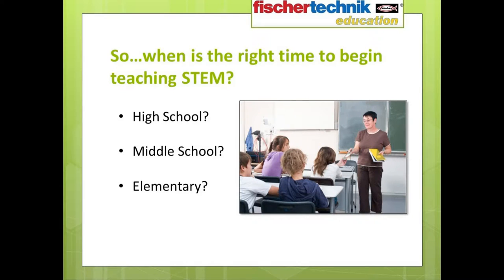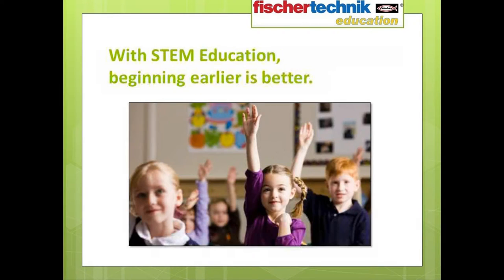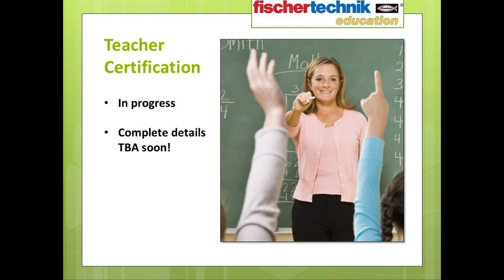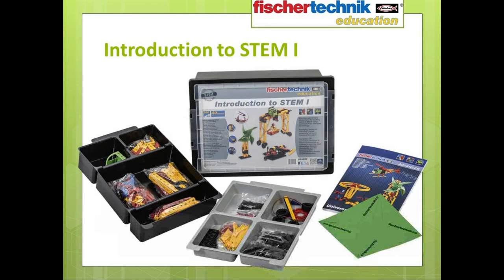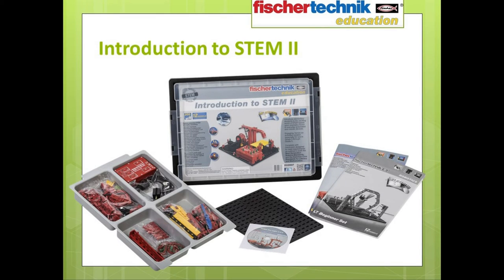"Introduction to STEM for Elementary with fischertechnik" Webinar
STEM success for elementary students starts here. Explore new ways to introduce STEM concepts such as simple machines, energy and matter to students in grades 2-5 with hands-on projects from fischertechnik Education. The Introduction to STEM I set includes complete standard-based curriculum and enough materials and instructions to build up to 40 different STEM models plus rubrics, student worksheets and teacher answer sheets. Learn more about this complete, affordable and easily scalable STEM education solution and how to get free curriculum for your classroom by watching this informative webinar.